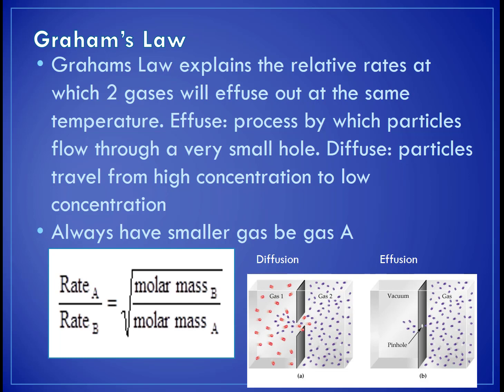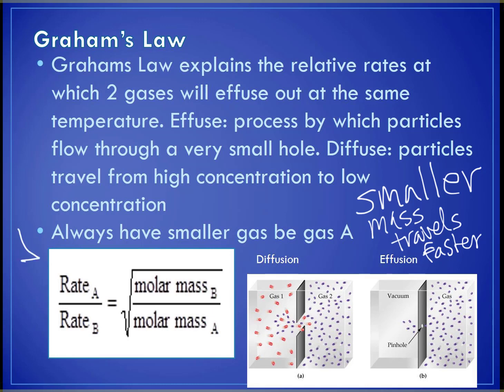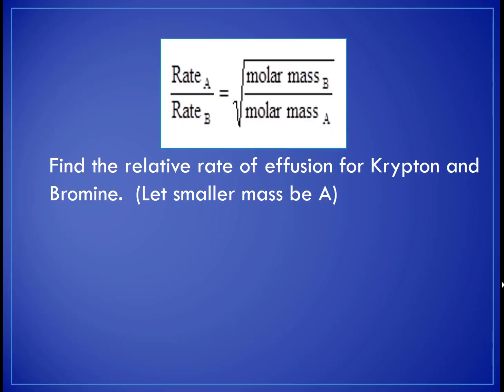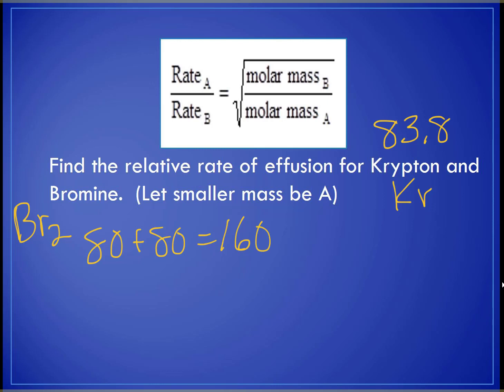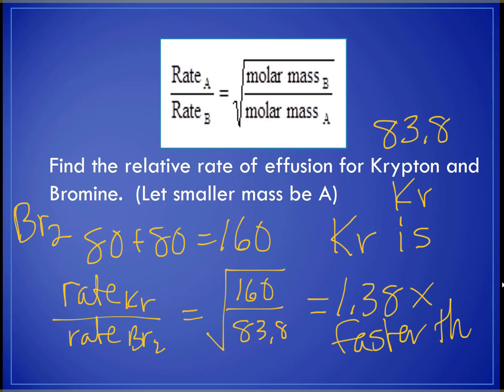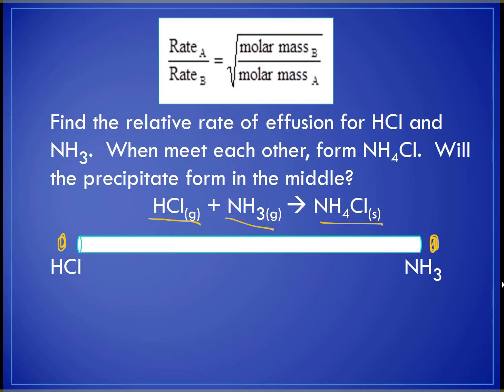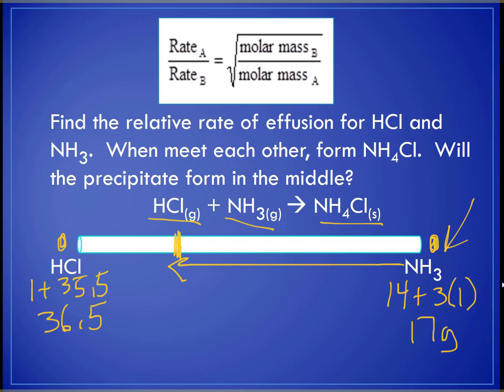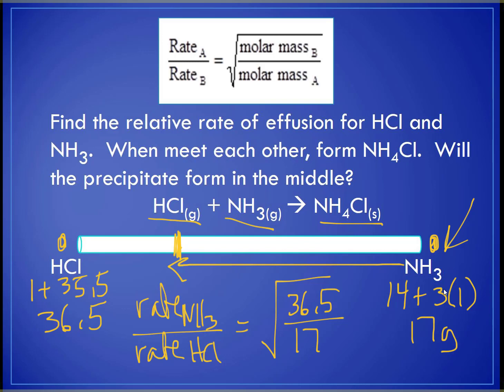16.6 Grahams Law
Grahams Law
Relative Rate of Effusion
Diffusion vs. Effusion